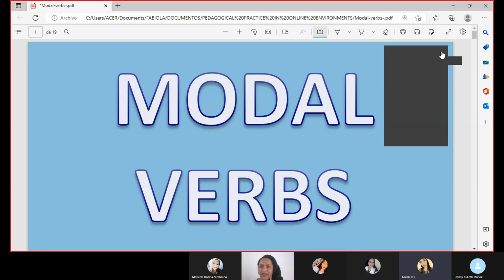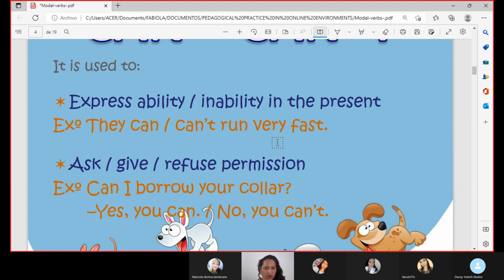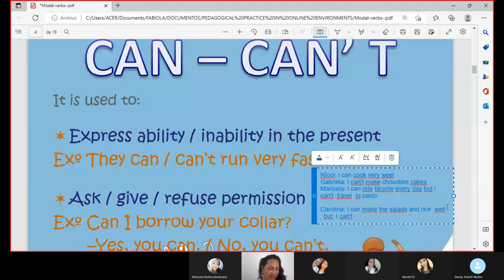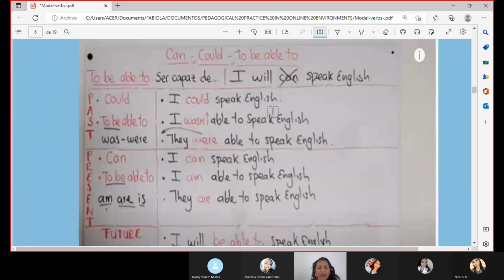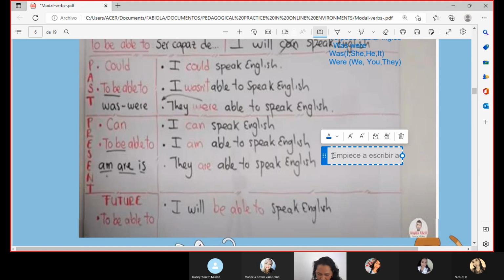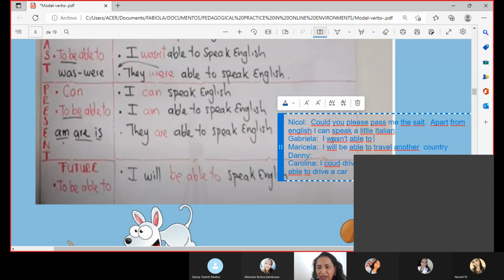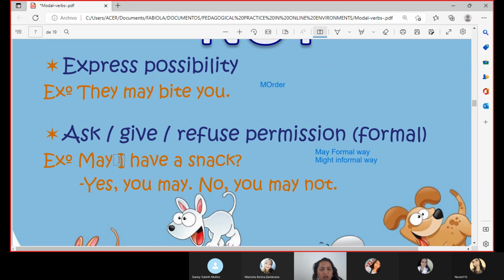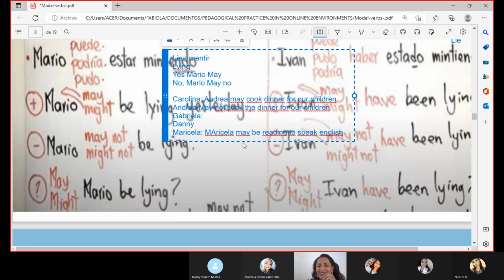Group B first part fourth class 20221018 Meeting Recording